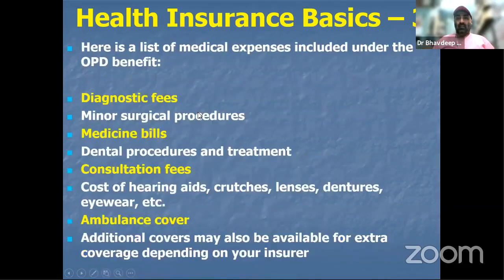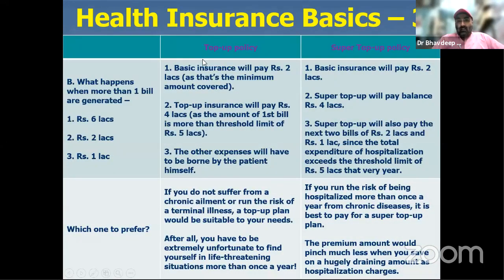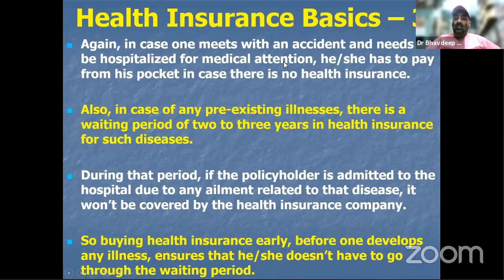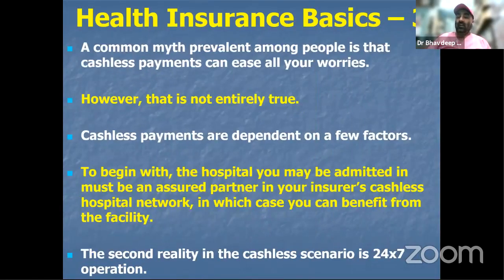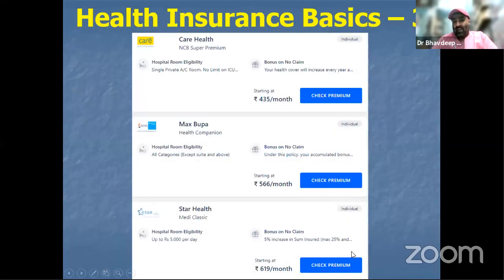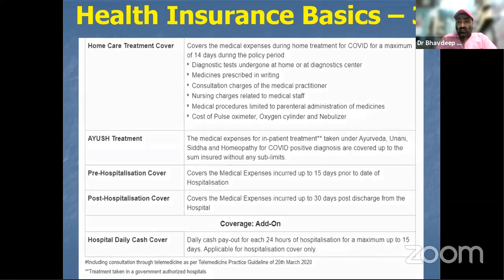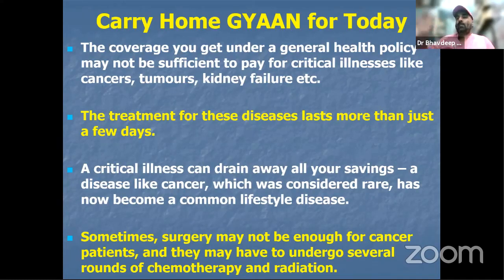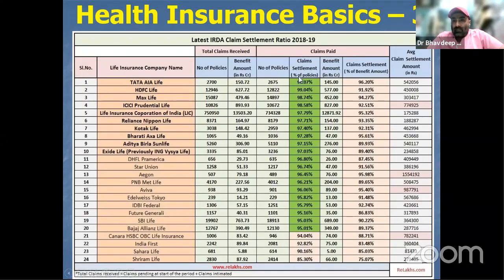SD- Health Insurance Basics- Part 3 of 3- What all to check before picking the Policy?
Health insurance is the most significant investment you can ever make.
You need to invest in a policy with adequate coverage and high sums assured so that you can seek the best treatment when required.
A good insurance policy is one wherein the insurer compensates you for over 90% of your total hospital bills.
However, you need to do your research to find such a policy that is truly valuable in terms of the coverage you get and the premium you pay.
As such, it is essential to consider all the 15 points mentioned and make an informed decision while purchasing health insurance.
The coverage you get under a general health policy may not be sufficient to pay for critical illnesses like cancers, tumours, kidney failure etc.
The treatment for these diseases lasts more than just a few days.
A critical illness can drain away all your savings – a disease like cancer, which was considered rare, has now become a common lifestyle disease.
Sometimes, surgery may not be enough for cancer patients, and they may have to undergo several rounds of chemotherapy and radiation.
So expensive is the treatment that you would have exhausted your sum assured and may need to pay from your own pockets.
What’s more, your premiums could increase the following year.
Thus, as a precaution, you must invest in a critical illness policy, especially if you have family members who have suffered from critical illnesses.